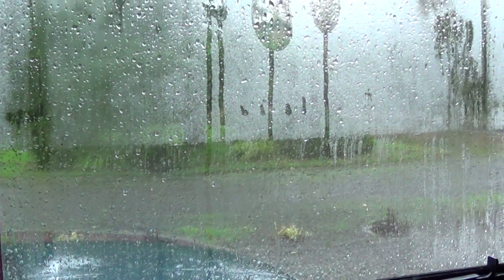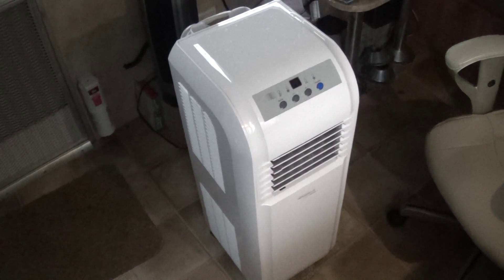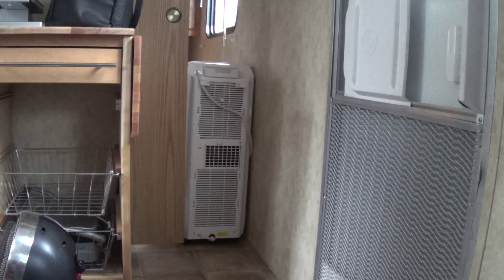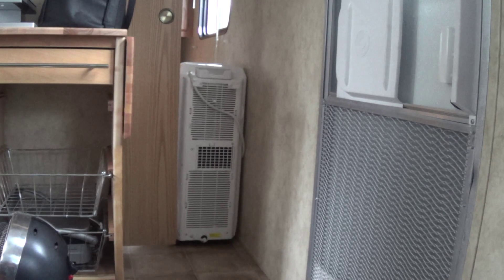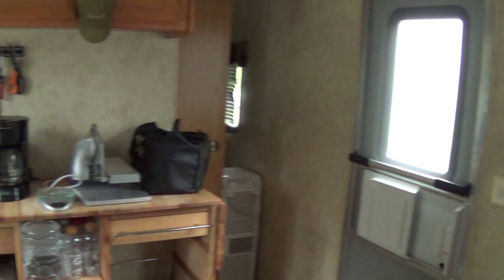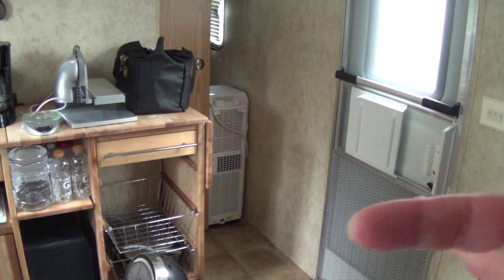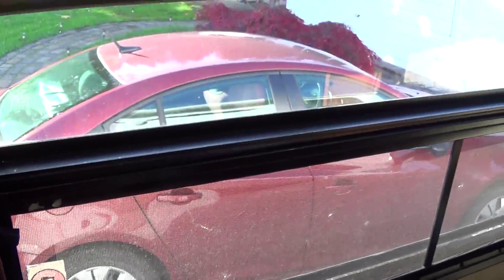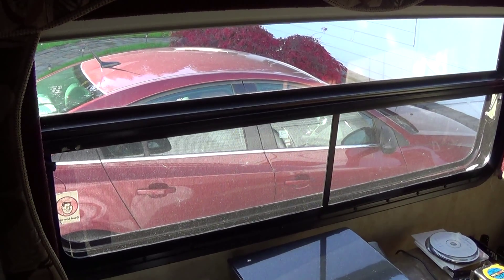Travel Trailer Condensation problem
I find myself fighting moisture in the Travel Trailer.  The weather got cold and moisture was all over my windows and was causing a big problem.   Turns out all I needed to do was crack a window.